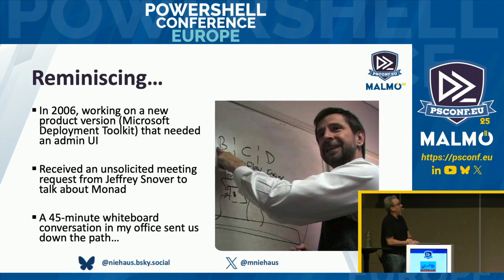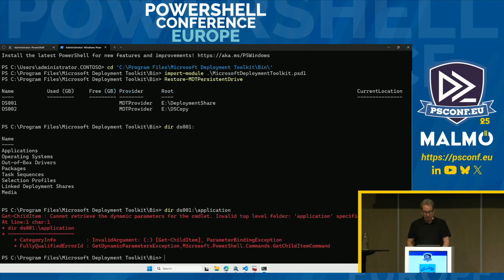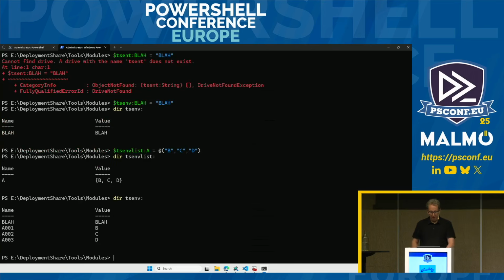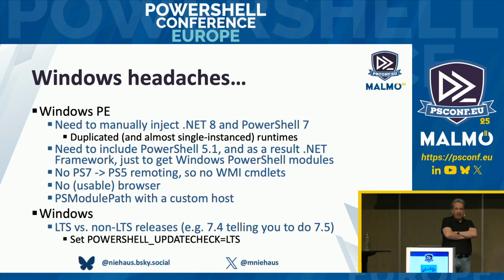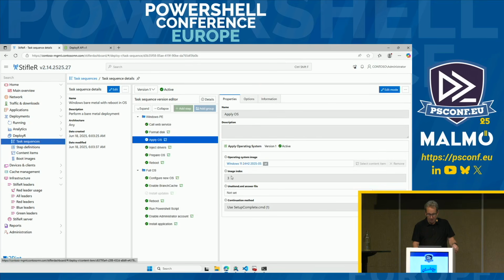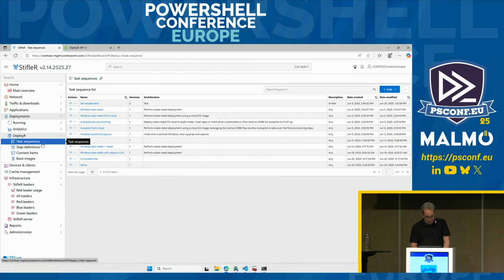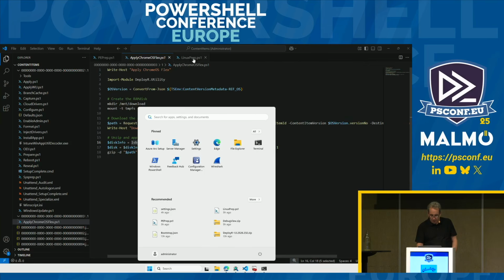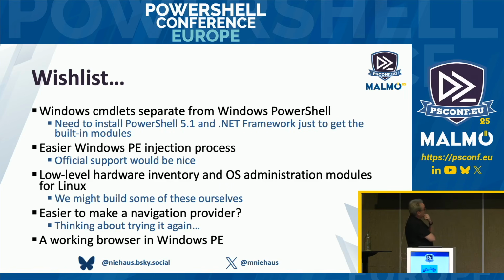Building a cross-platform OS deployment solution with PowerShell - Michael Niehaus - PSConfEU 2025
Abstract:
A long time ago, a Jeffrey Snover white board conversation led the Microsoft Deployment Toolkit toward PowerShell -- for administration; VBScript reined on the client.  Now, years later with PowerShell being ubiquitous, MDT is at its end of life.  So naturally, we are building a new solution to take its place.  This time, PowerShell 7 and .NET 8 take center stage -- and why not go cross-platform at the same time.  In this session, we'll look at using PowerShell for bare metal OS deployment, for both Windows and Linux OSes.

Summary (autogen):
The session focuses on the development of a cross-platform operating system deployment solution utilizing PowerShell. The speaker, recounting their journey from working at Microsoft where they built the Microsoft Deployment Toolkit (MDT), provides insights into the evolution of deployment strategies and how their experiences informed current practices at their new company, 2Pint. The session begins with the historical context of the MDT and the initial challenges faced while adopting PowerShell for administrative tasks.

The speaker details how early on, PowerShell was utilized for the backend of administrative tools but faced limitations, particularly for client-side processes, leading to the adoption of VBScript. A significant portion of the session is devoted to discussing the transitions made over the years, particularly the ongoing efforts to migrate from VBScript to PowerShell, which began around 2013 and continues to evolve. Emphasis is placed on the need for a responsive interface while running MDT, describing how asynchronous processes were implemented to allow user interaction during long-running operations.

The lecture progresses to demonstrate core functionalities of the MDT, including deployment shares and the use of PowerShell commandlets to manage operating system images and application content. The concept of drive providers is introduced, illustrating how they facilitate command execution and management of deployment metadata. The speaker shares anecdotes from the development of PowerShell providers, highlighting both successes and struggles that included learning from the sparse documentation available at the time.

The transition into the new solution, dubbed Deploy R, is discussed next. The speaker outlines the project's intention to leverage newer technologies such as .NET 8 and PowerShell 7 while also ensuring backward compatibility to cater to existing users of MDT. They describe the aspirations for a web-based administration process employing REST services, deliberating on the complexities of generating commandlets that map effectively to their backend processes without becoming overly cumbersome.

As the lecture digs deeper into technical specifics, the speaker discusses the ongoing challenges of developing a unified client-side execution engine that relies heavily on modular PowerShell scripts. They touch on obstacles encountered while attempting to create an efficient system that operates across different operating systems including Linux and Chrome OS Flex. The speaker highlights the intricacies of deploying these environments and mentions considerations around filesystem compatibility, case sensitivity, and the necessity of embedding custom scripts to execute non-PowerShell commands within these systems.

Finally, the speaker reveals the lengthy continuous development efforts that lie ahead for enhancing functionality and ease of use of both the deployment toolkit and the underlying infrastructure. They conclude the session with an overview of the current state of the project and its future directions. Addressing additional challenges, they express a desire for improved browser capabilities in Windows PE to facilitate authentication tasks. The lecture wraps up with an open invitation for questions, encouraging further discussions and connections post-presentation.

Chapters:
00:00:00 Building a cross-platform OS deployment solution with PowerShell - Michael Niehaus - PSConfEU 2025
00:00:19 Introduction to Cross-Platform OS Deployment
00:06:50 Importing PowerShell Modules
00:08:42 Copying Deployment Shares
00:12:02 Managing Task Sequences
00:19:39 Challenges with Windows PE
00:25:04 Custom Host and Module Path Issues
00:34:10 Cross-Platform Deployment Strategies
00:41:02 Building Linux Images
00:45:23 Future Improvements and Wish List